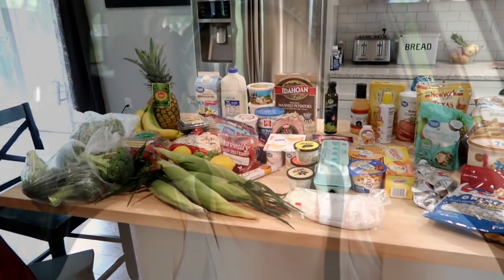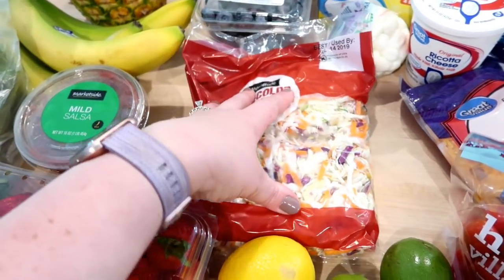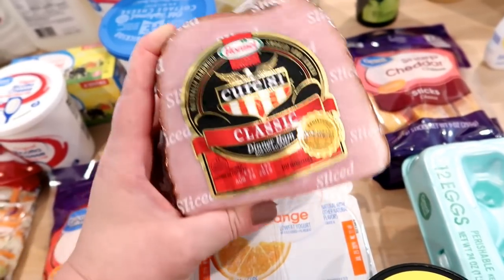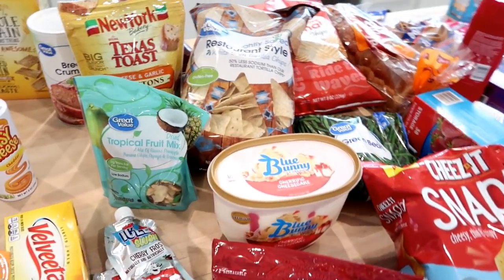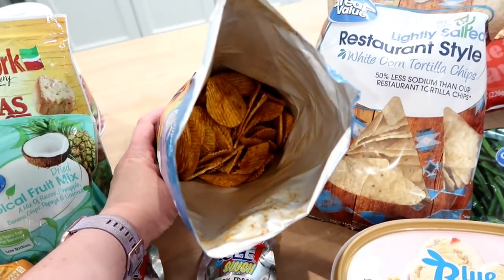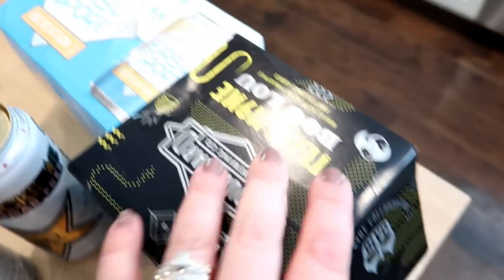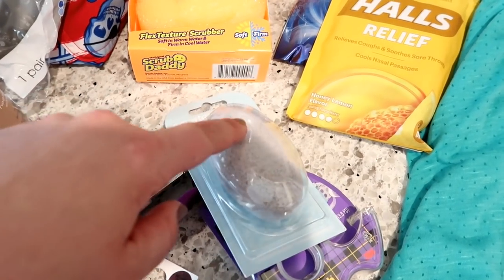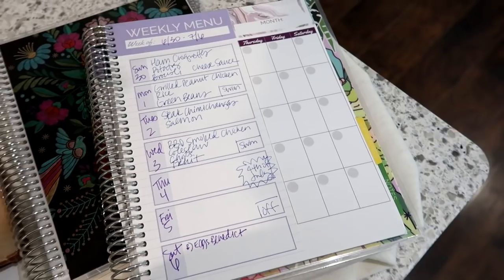$266 WalMart Grocery Haul + Meal Plan // July 5 2019 // Stocking Up on Essentials!